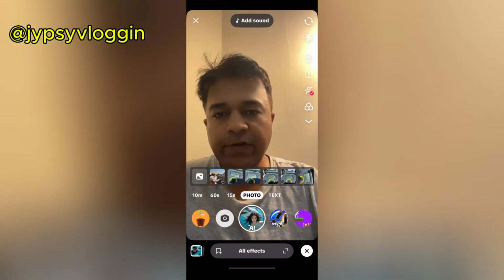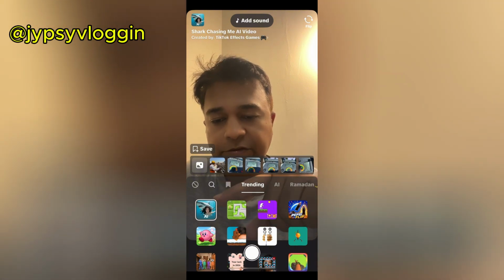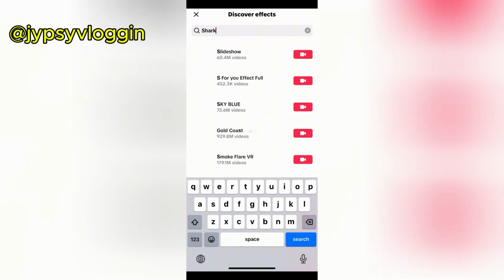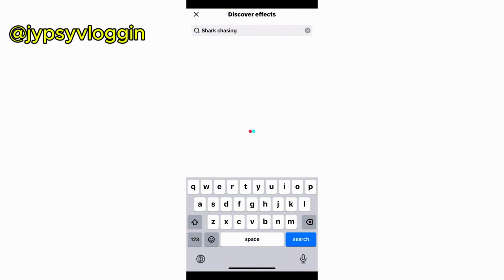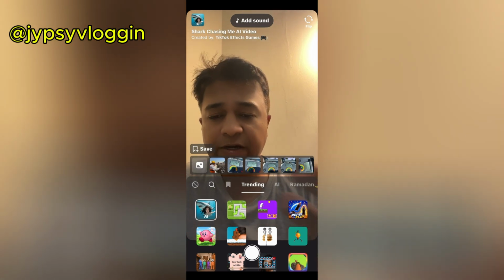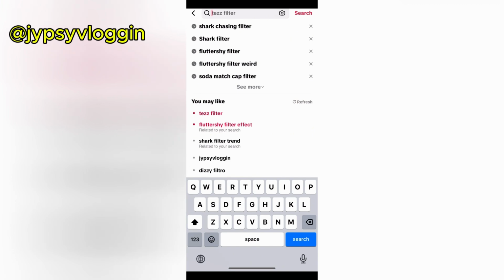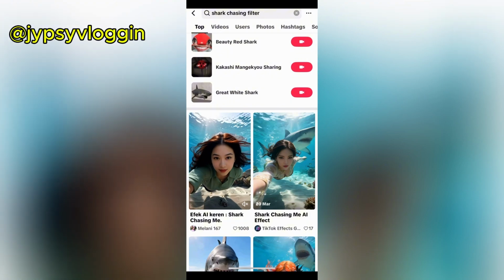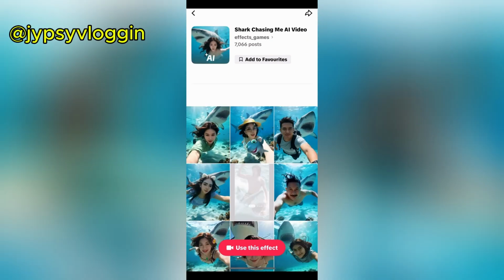How to get the shark chasing me filter on TikTok